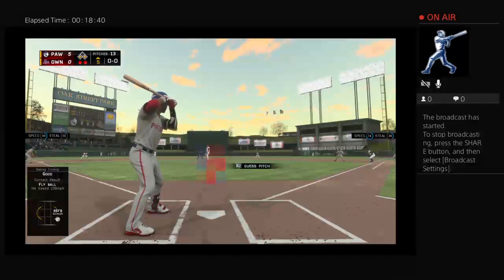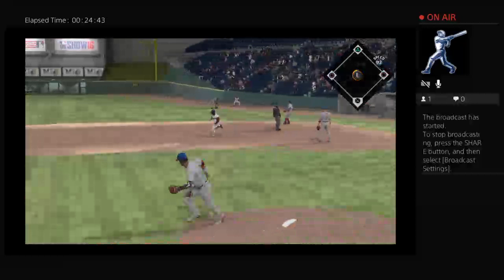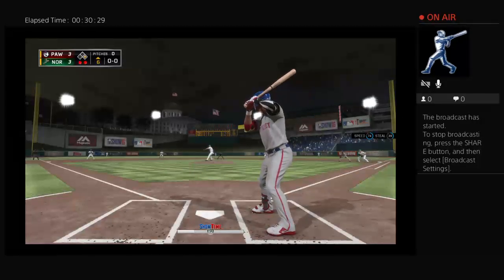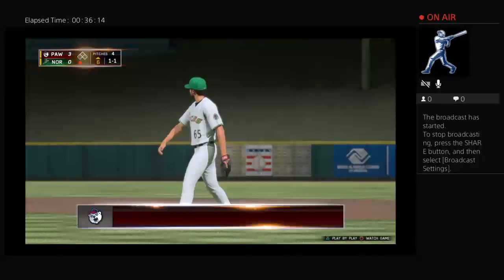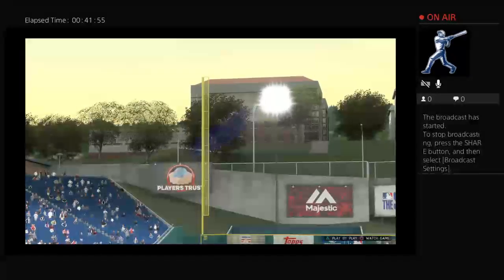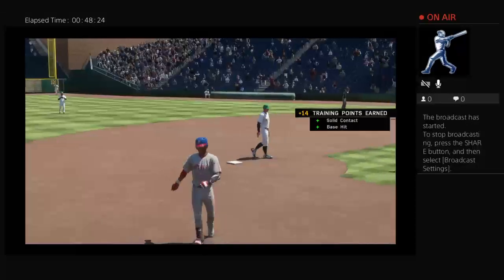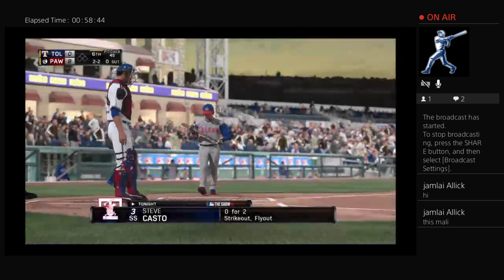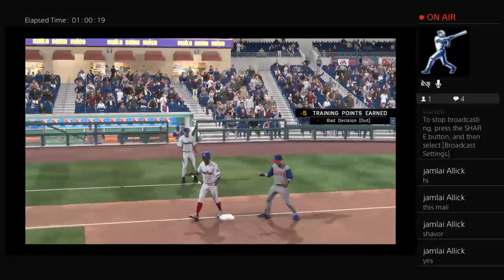shaviavi's Live PS4 Broadcast